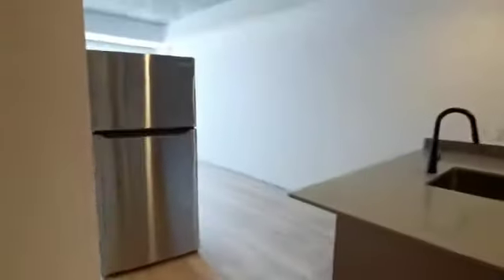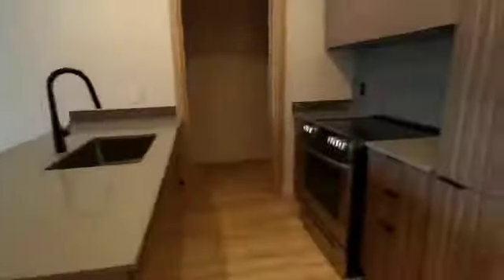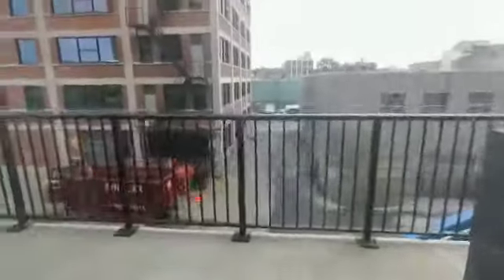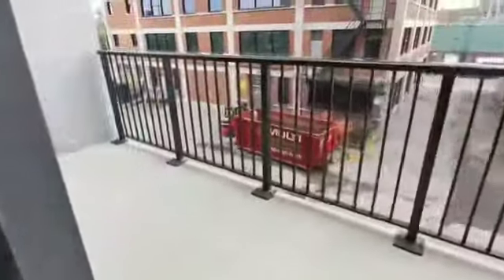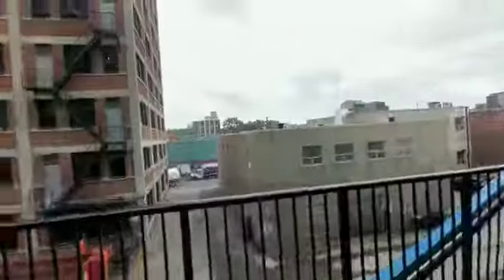227-439 Therese-Lavoie-Roux - 3 1/2 for rent - 3 1/2 à louer à Outremont (VIRTUAL TOUR)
To be the first to see our newest units and updates head to our Instagram: @agrasoyrealty